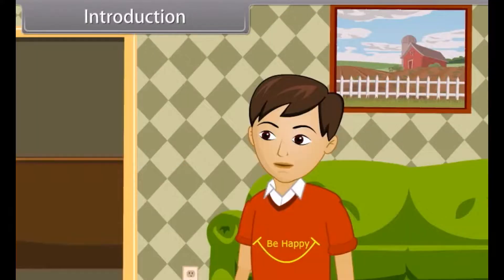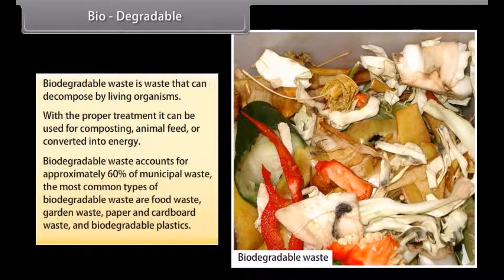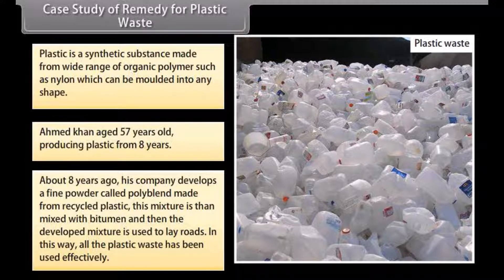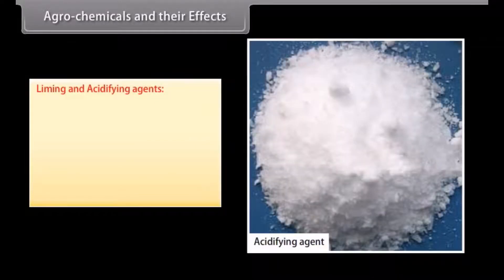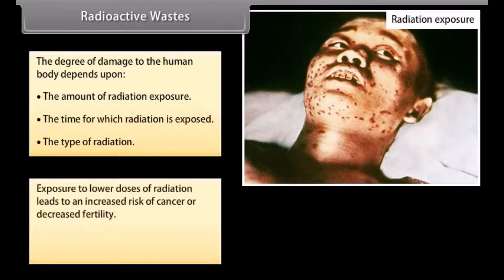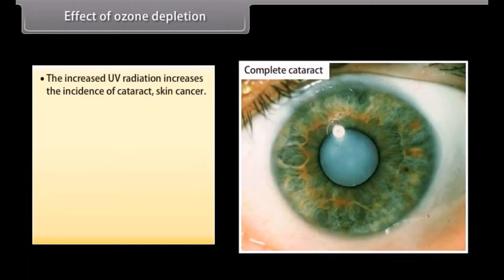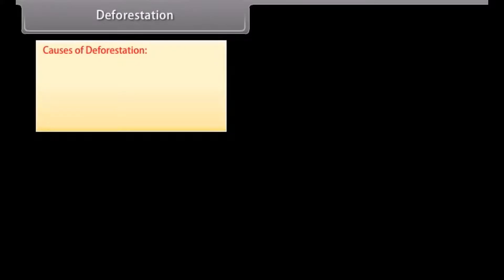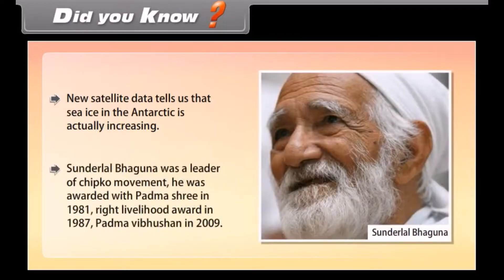CBSE Class 12 || Biology || Environmental Issues || Part-II || Animation || in English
CBSE Class 12 || Biology || Environmental Issues || Part-II || Animation || in English @digitalguruji3147